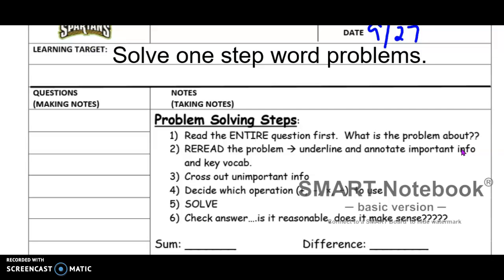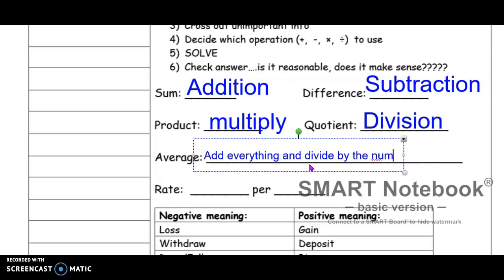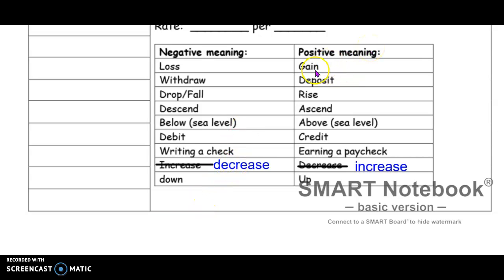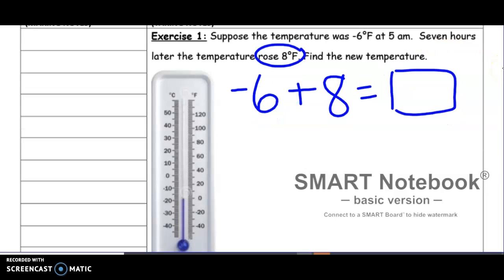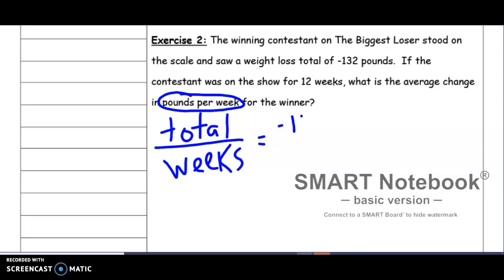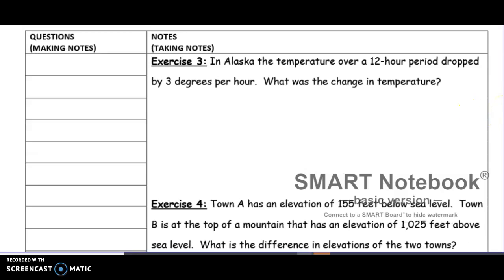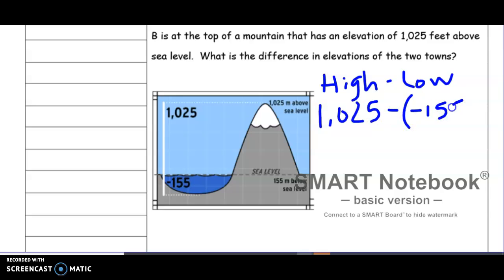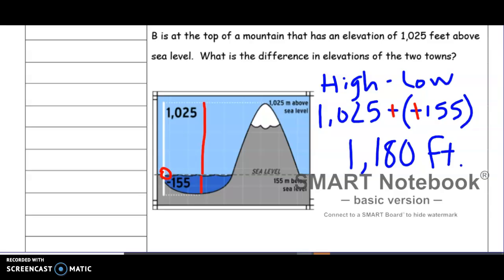Monday Sept 27th Math 7